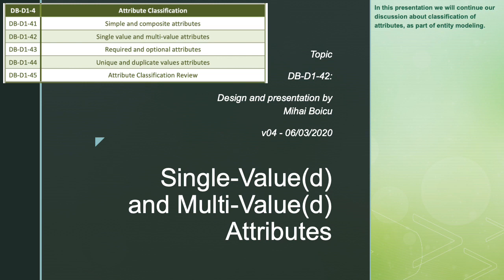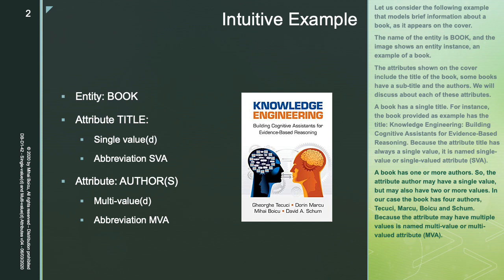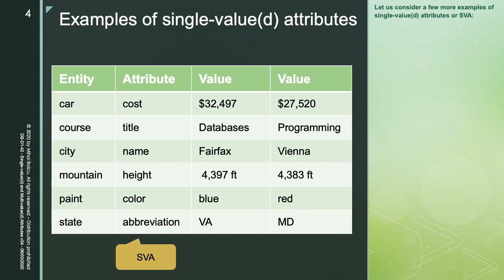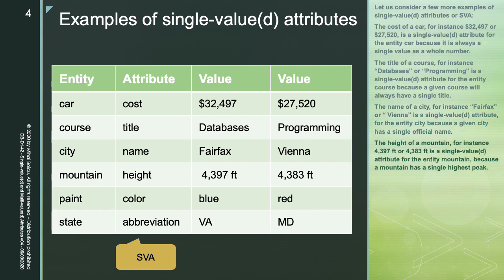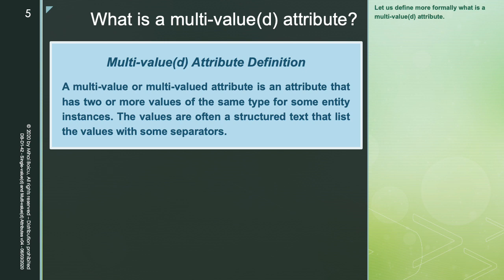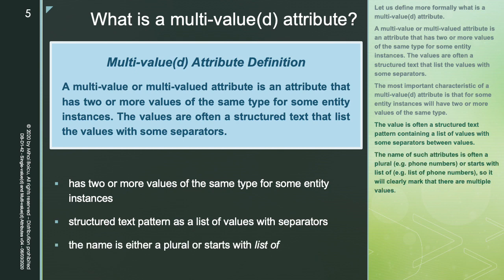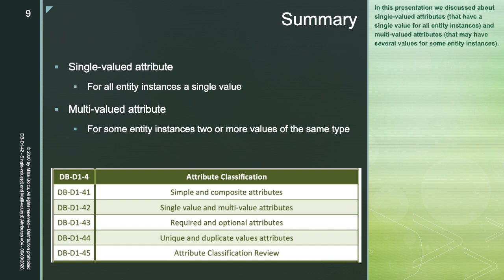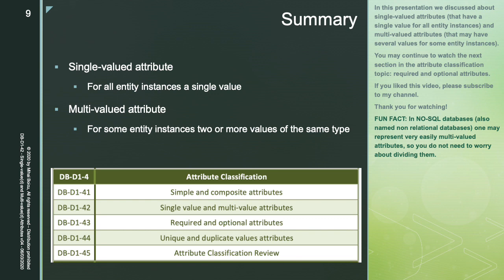DB-D1-42 Single valued and multi valued attributes (v04)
Course: Database Fundamentals (DB)
Part: Design a database (DB-D)
Module 1: Single-entity design (DB-D1)
Section 4: Classification of Attributes (DB-D1-4)
Topic 2: Single-Value(d) and Multi-Value(d) Attributes (DB-D1-41)